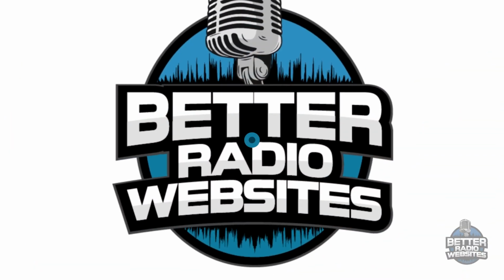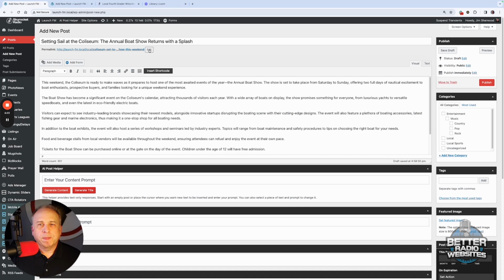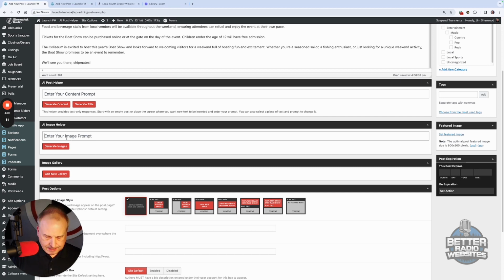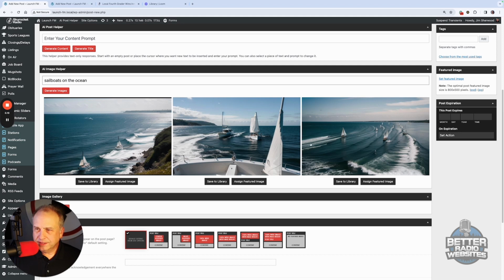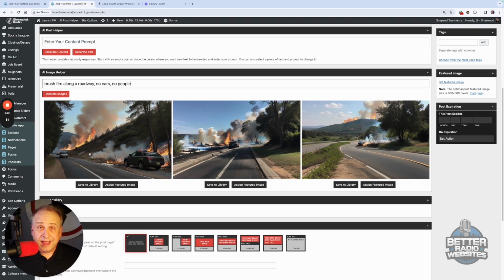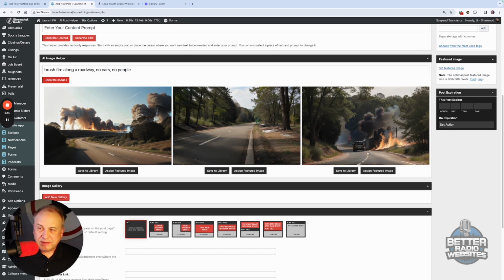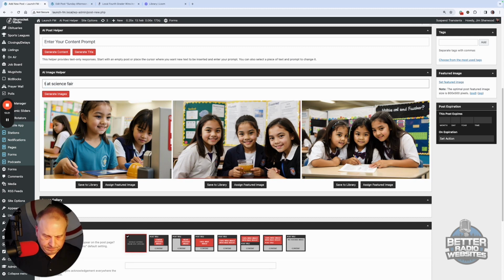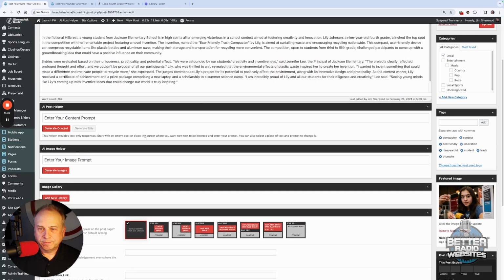Meet Our New AI Content Helper Extension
Introducing "AI Content Helper Pro" – the game-changer for radio station websites powered by WordPress. This cutting-edge extension simplifies content creation, allowing you to quickly generate engaging news, blog articles, and captivating images with just a few prompts.

Gone are the days of content bottlenecks. With AI Content Helper Pro, transform your ideas into compelling articles that resonate with your audience. Tailored for radio stations, it ensures your content hits the right note, keeping your site fresh and your audience hooked.

But it doesn't stop at articles. AI Content Helper Pro also crafts unique, eye-catching images that align with your content, elevating your site's visual appeal and making each post unforgettable.

This tool is not just about efficiency; it's about enhancing your digital footprint. By enabling you to produce more relevant, high-quality content, AI Content Helper Pro helps attract more visitors, engage them longer, and boost your advertising revenue.

Seamless, intuitive, and powerful – AI Content Helper Pro is designed to integrate effortlessly into your workflow, making content creation a breeze. Elevate your radio station's online presence, engage your audience like never before, and unlock new revenue opportunities with AI Content Helper Pro. Your journey to standout radio station content starts here.